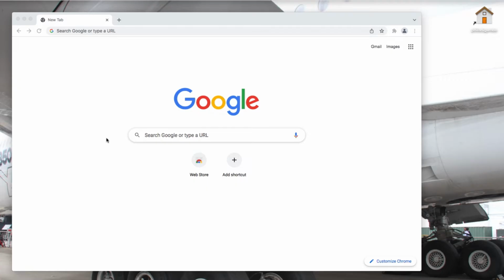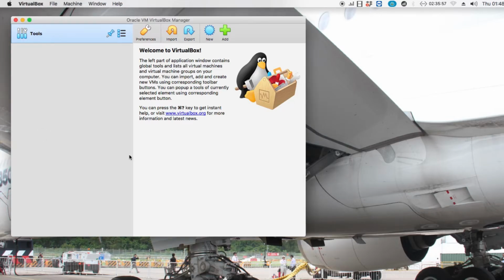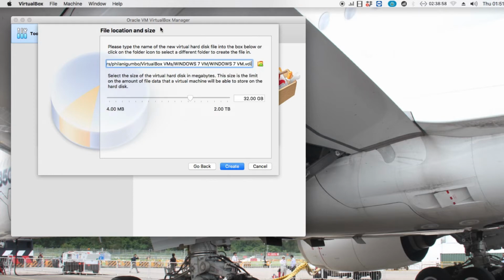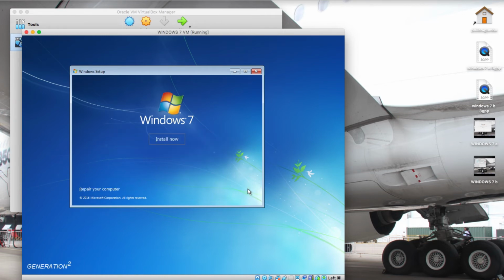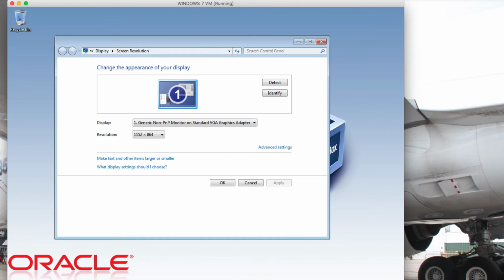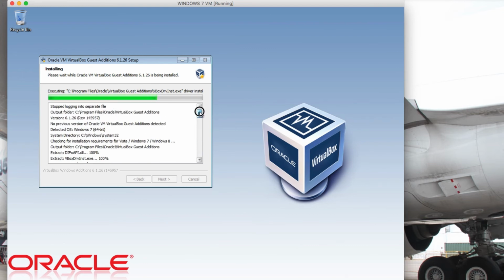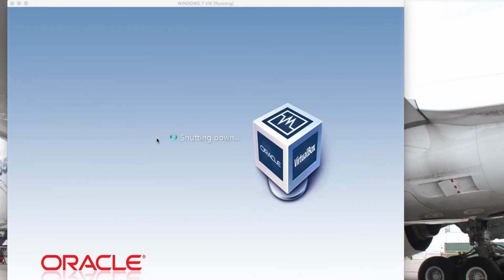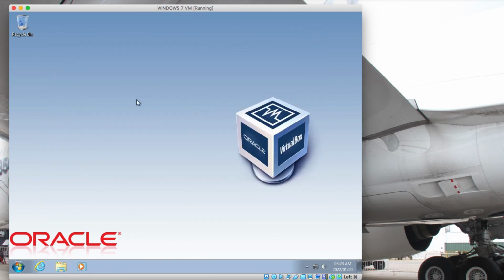2022 TUTORIAL: HOW TO INSTALL WINDOWS 7 ON A MAC USING VIRTUALBOX 6.1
In this tutorial you will learn how to install the Windows 7 operation system on a Mac using virtualbox 6.1. This is a helpful tutorial if you are a new beginner in IT and would like to learn how to setup a virtual machine. You will also learn how to install virtualbox guest additions software and also how to create a virtualbox shared folder.